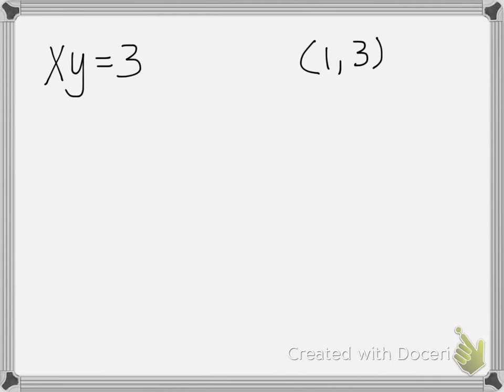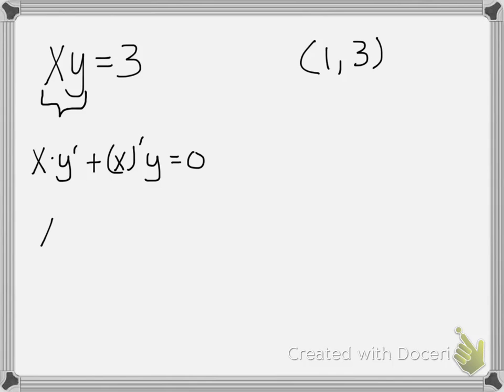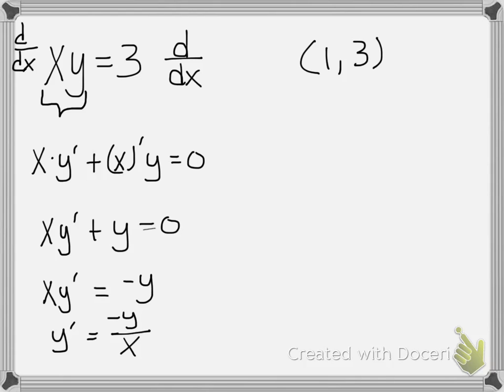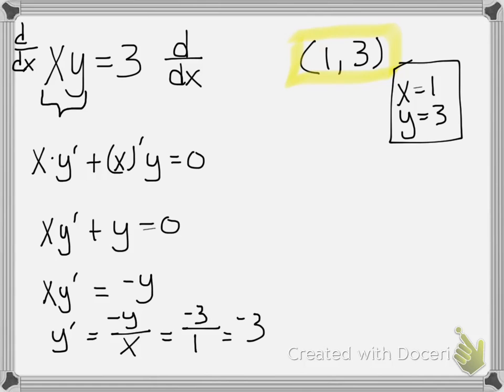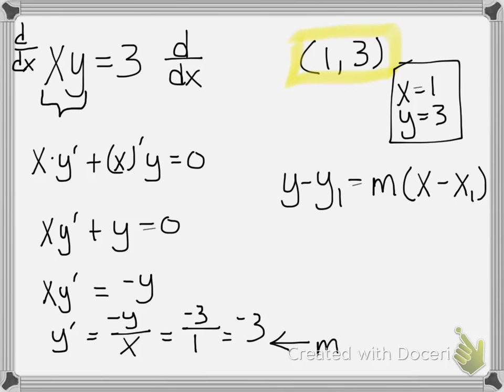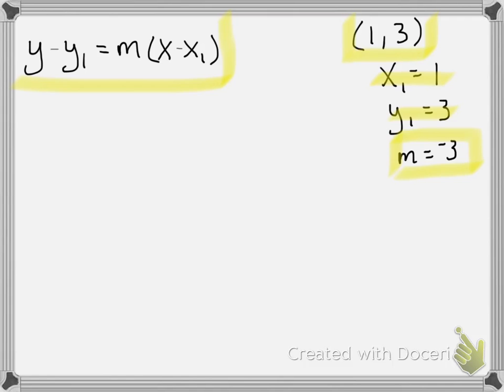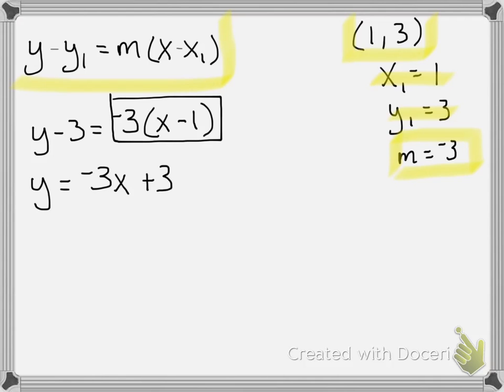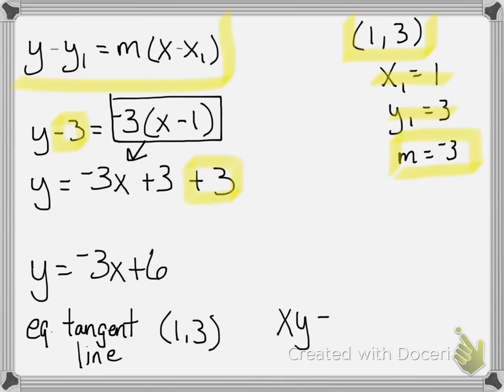Equation of a Tangent Line Example